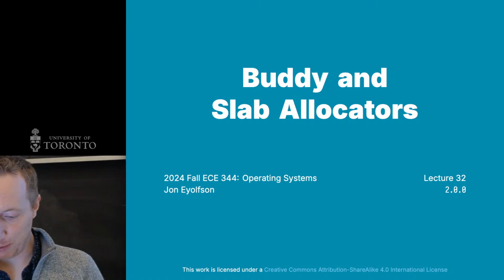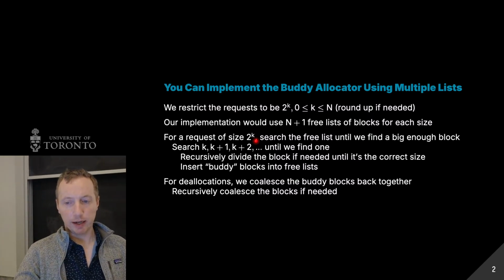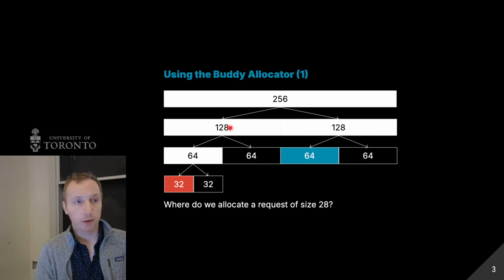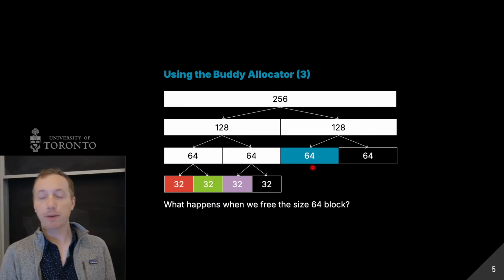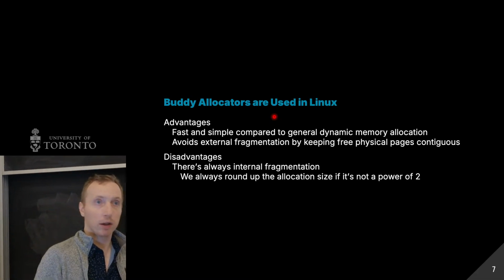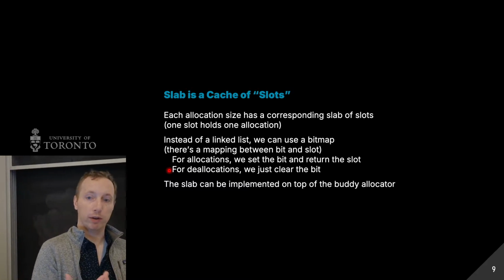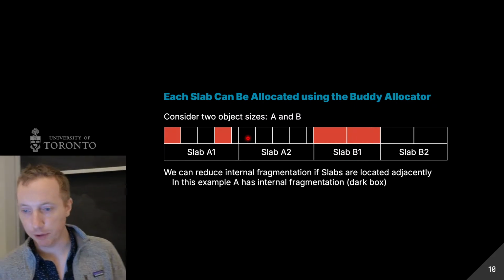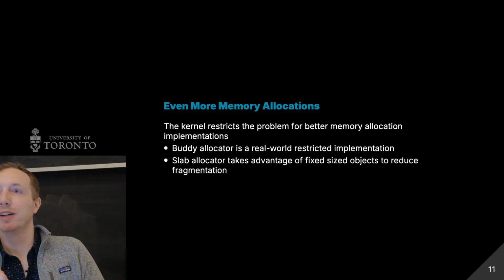32. "Buddy and Slab Allocators" 2024 Fall ECE344 Section 2 (University of Toronto)